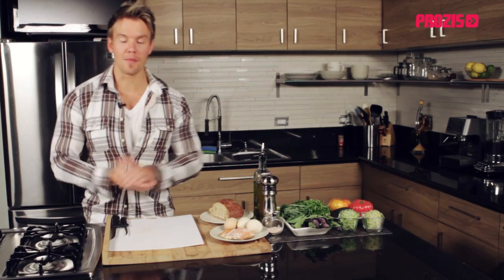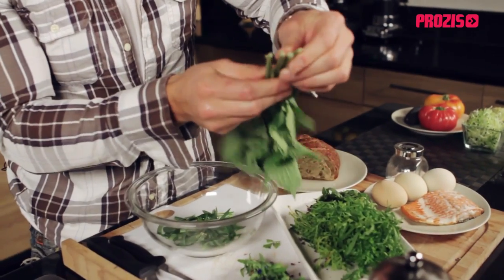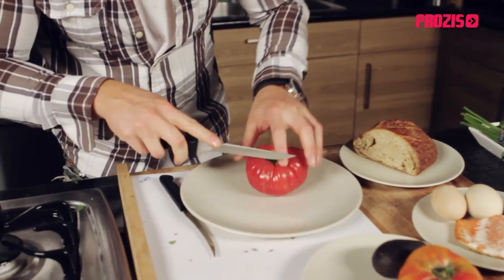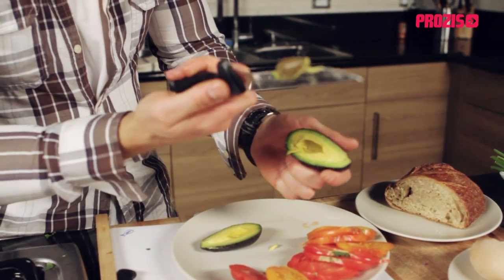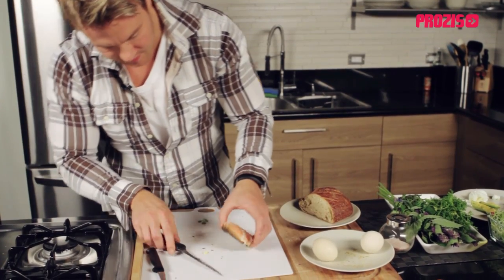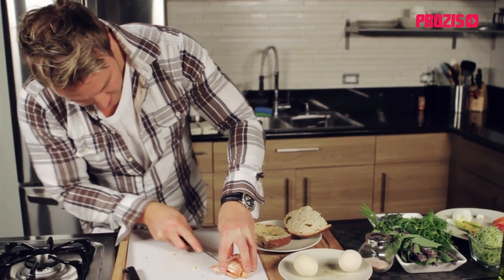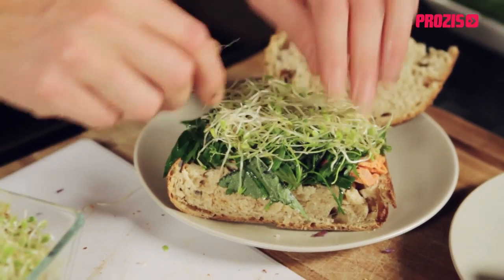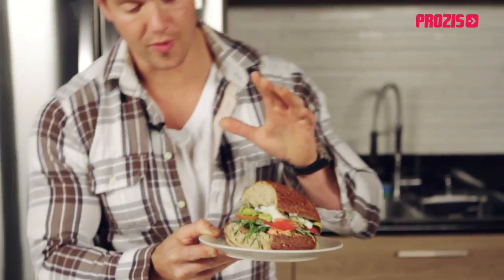Atlantic Salmon Sandwich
Hosted by Rob Riches, a fitness personality and cover model, this food video shows the process of shopping and preparing fresh ingredients to make nutritionally balanced, healthy recipes that are centered around nutrition and taste.